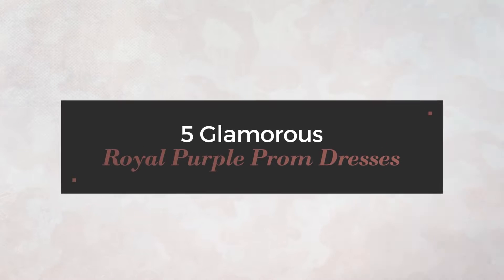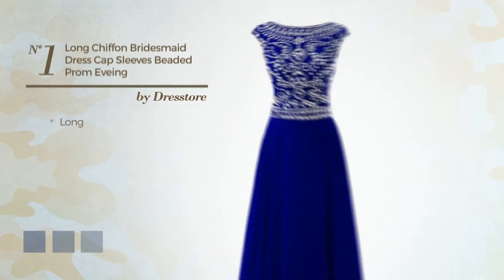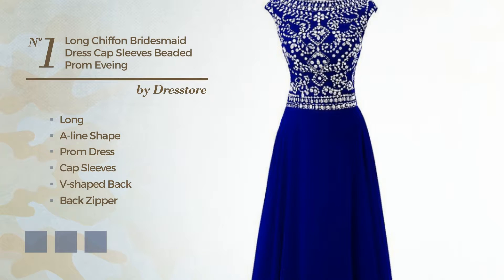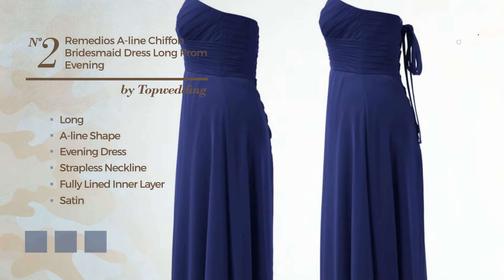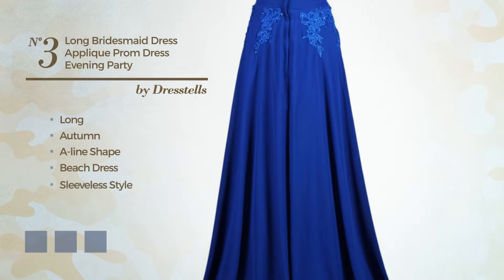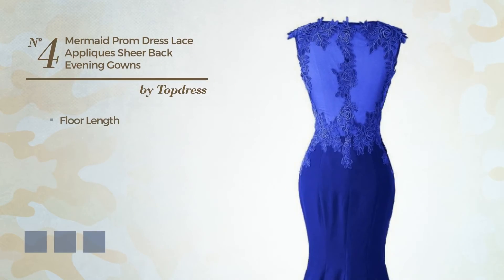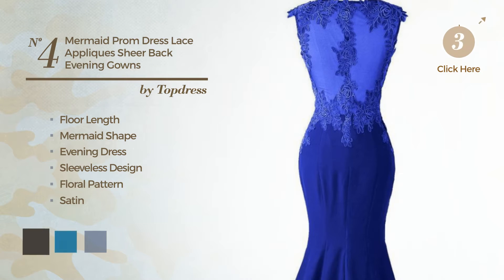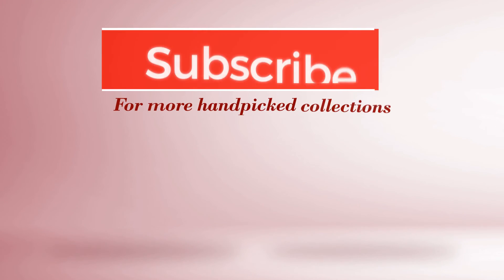5 Glamorous Royal Purple Prom Dresses Amazon Fashion Collection 2017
5 Glamorous Royal Purple Prom Dresses Amazon Fashion Collection 2017

Shop for Glamorous Royal Purple Prom Dresses from Amazon Fashion Collection 2017
Dresstore Women's Long Chiffon Bridesmaid Dress Cap Sleeves Beaded Prom Eveing...

Remedios A Line Chiffon Bridesmaid Dress Long Prom Evening Gown,#28 Royal...

Dresstells Long Bridesmaid Dress Applique Prom Dress Evening Party Gowns Royal...

Topdress Women's Mermaid Prom Dress Lace Appliques Sheer Back Evening Gowns...

Dasior Women's Short Halter Chiffon Formal Evening Party Prom Dress US4 Royal...

Try also